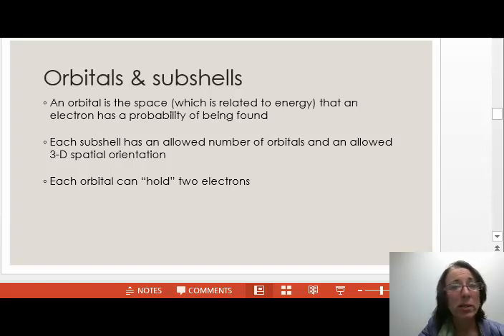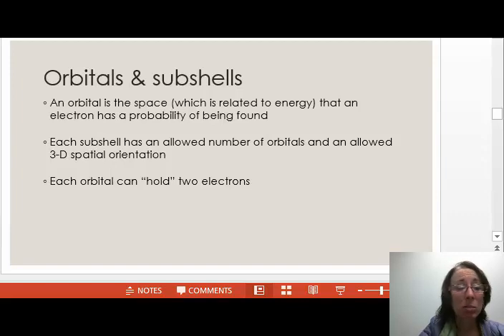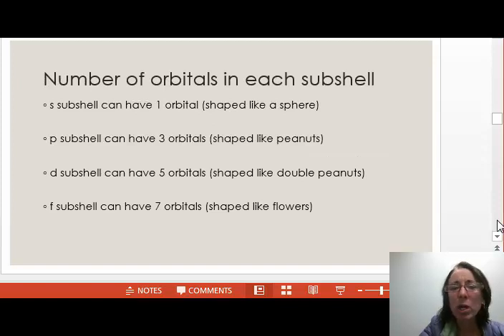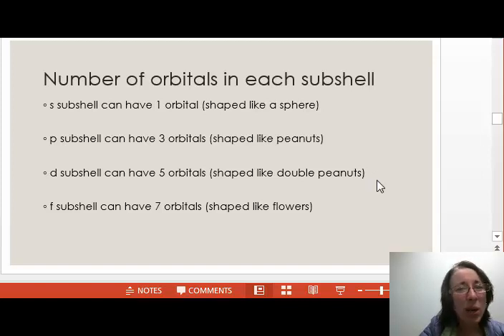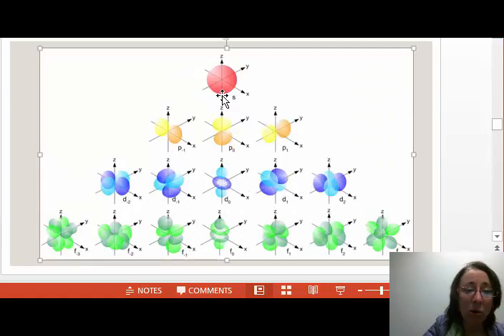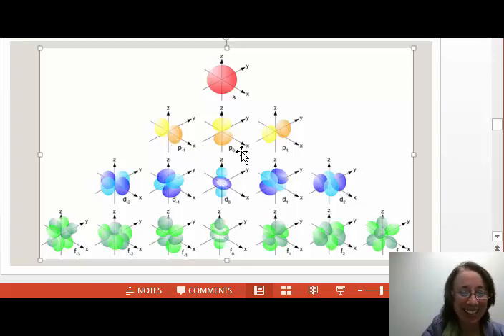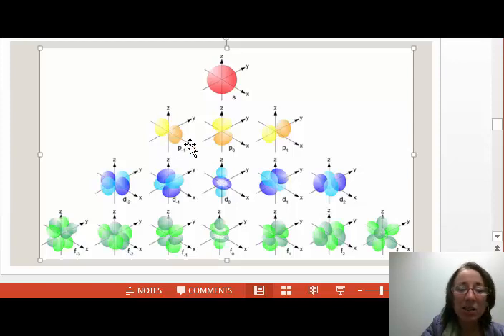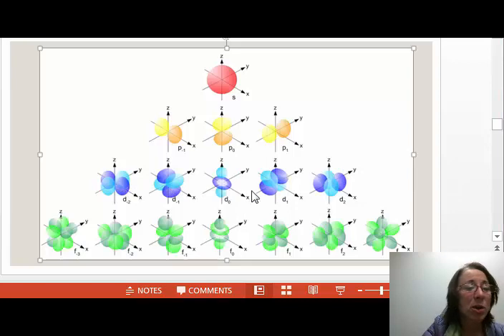CHM 151 SP18 081 Orbitals